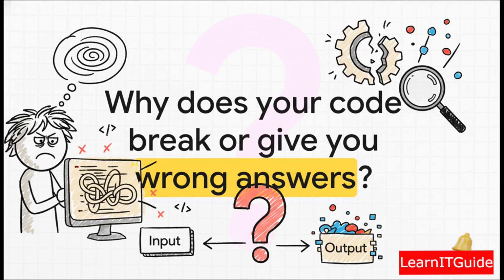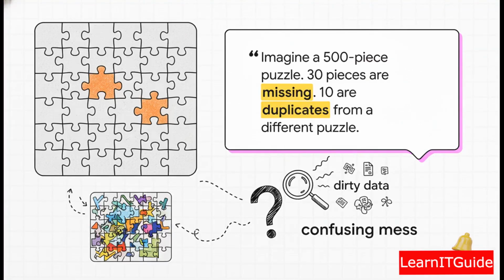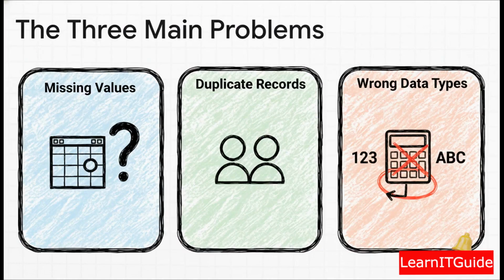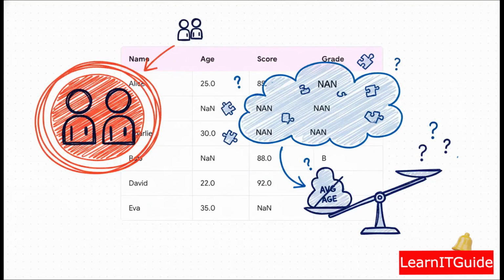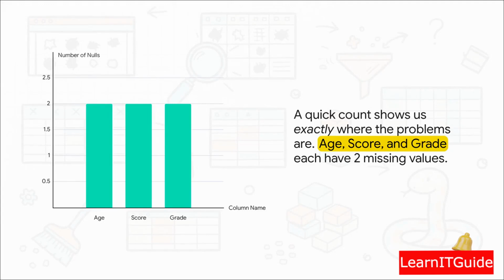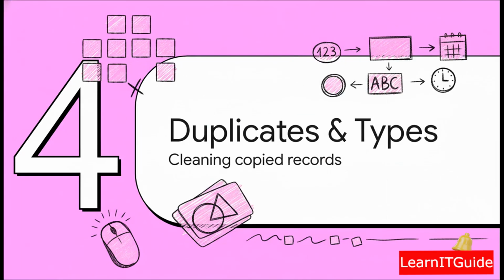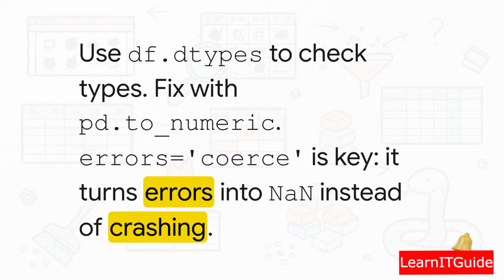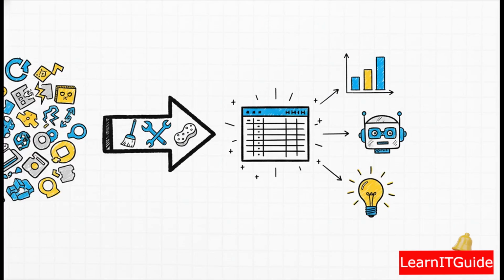Python Pandas Data Cleaning Explained 🚀 | Handle Null Values, Dirty Data & Duplicates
In this Python Pandas tutorial video, explained how to clean and prepare datasets with examples.
Datasets often contain missing values, null values, duplicate records, and incorrect data types. Before performing any analysis, we must clean the data.